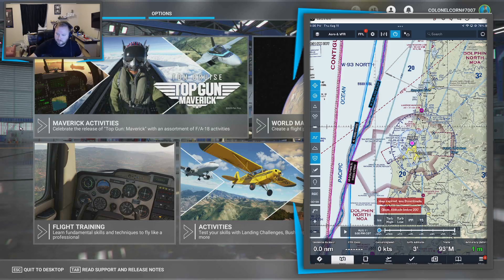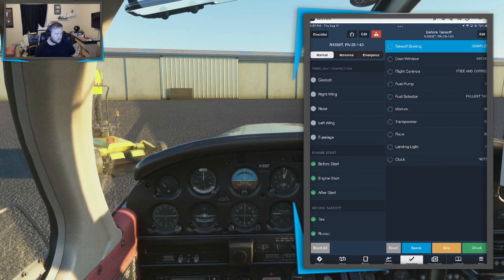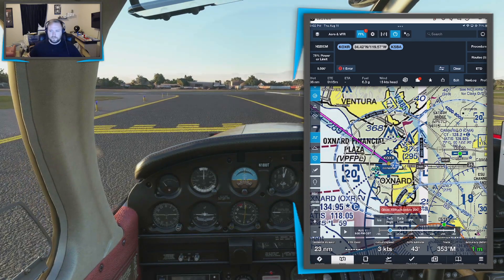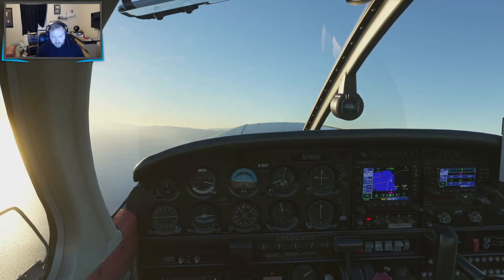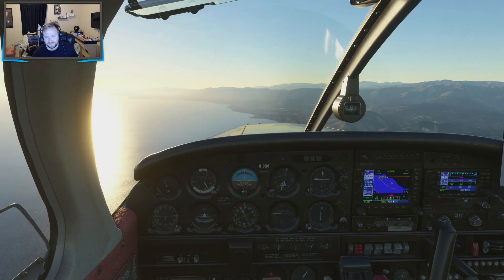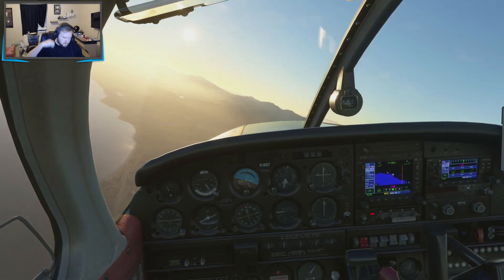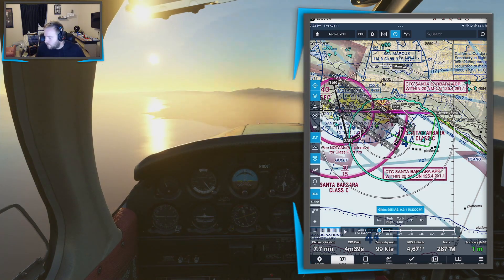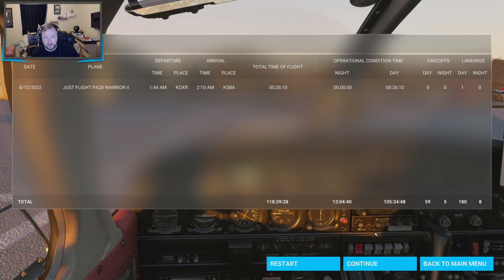Can you enter a Class C without talking to approach? - MSFS2020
Hey ya'll! This was an edited version of a stream I did on my twitch

I hope to make more of these with a tool I made on my that generates things for you to practice in the sim!